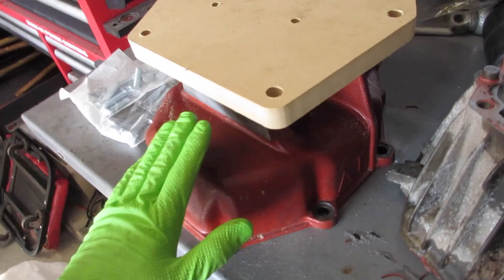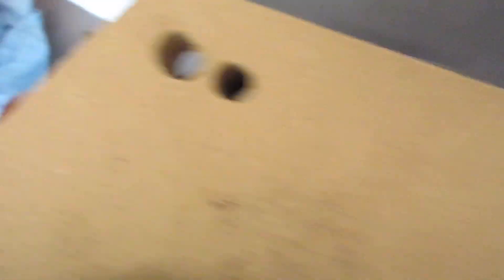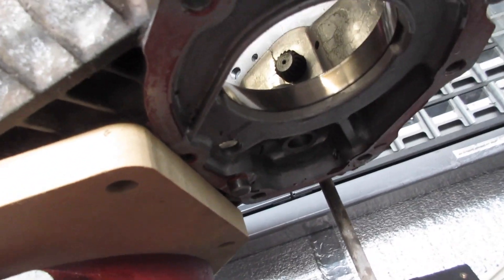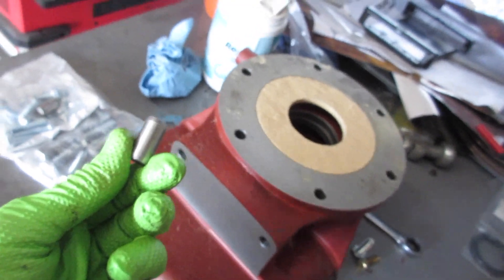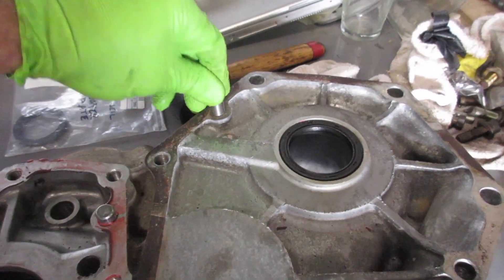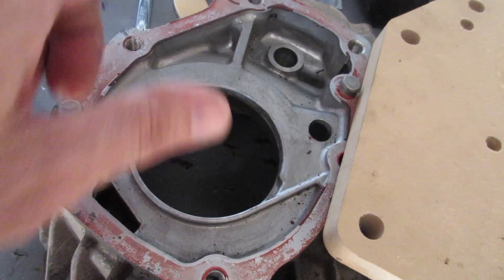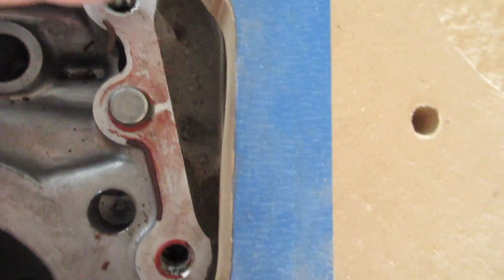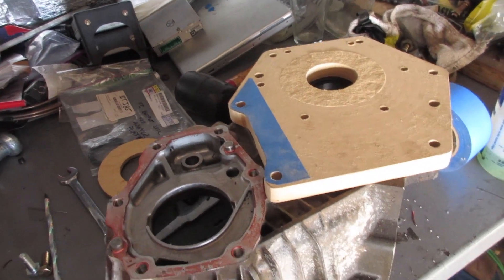NV4500 TRANSMISSION TO TOYOTA HF2A TRANSFER CASE - PART 1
Part 1 - Making a adapter to mate a NV4500 manual transmission to a Toyota HF2A transfer case.